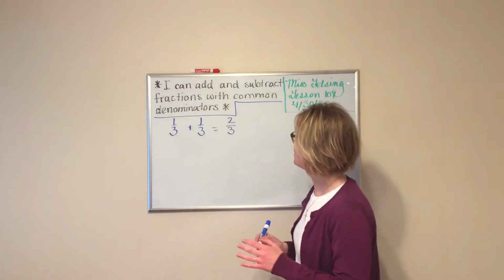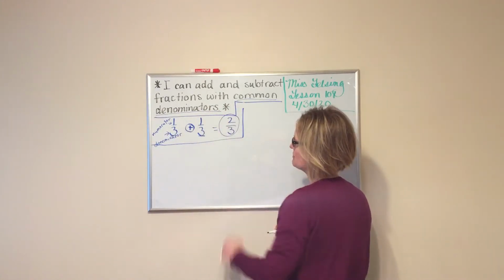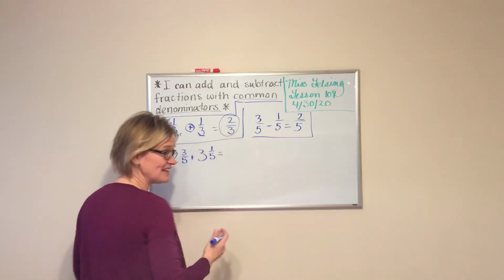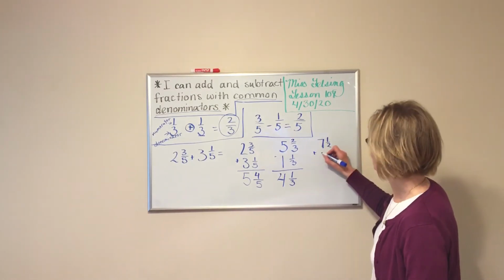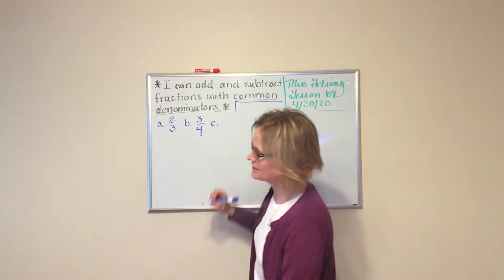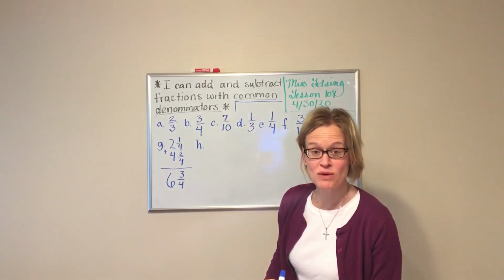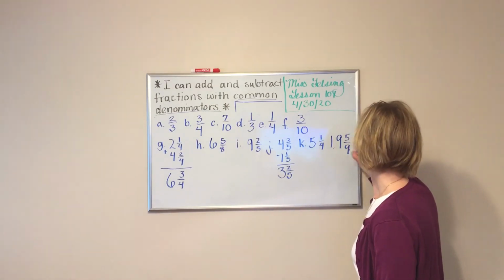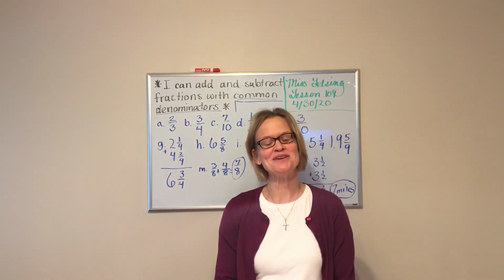Math 4 Lesson 107